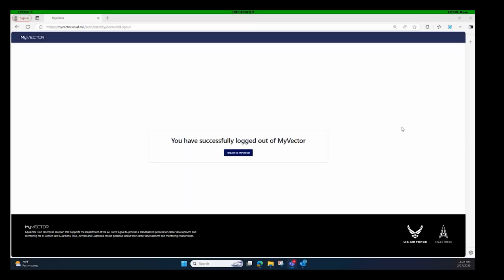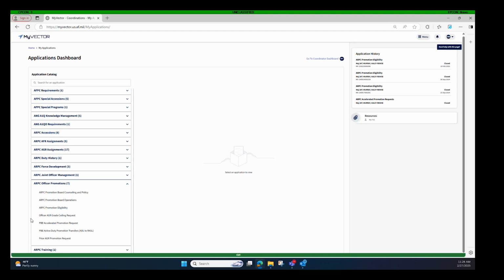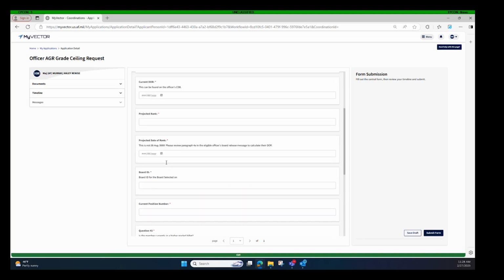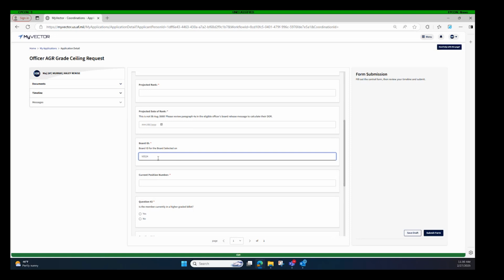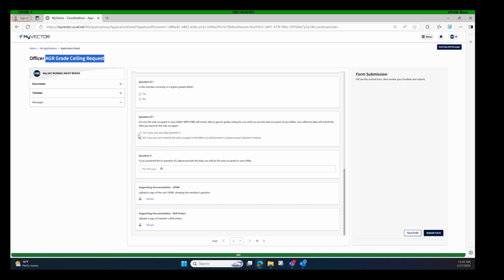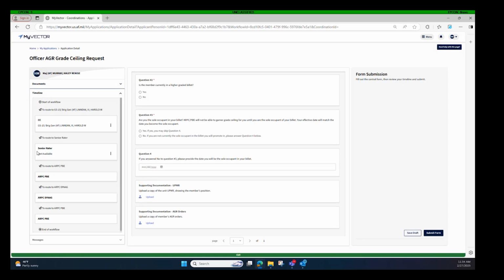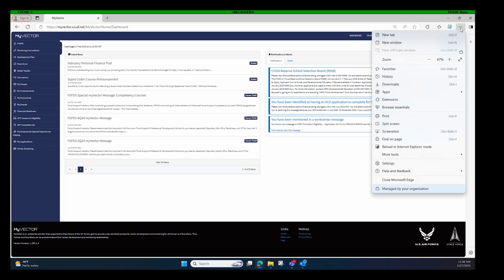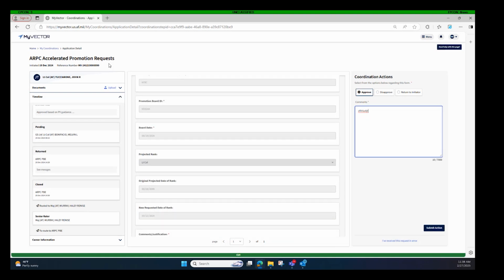Air Force Reserve Promotions Grade Ceiling Request